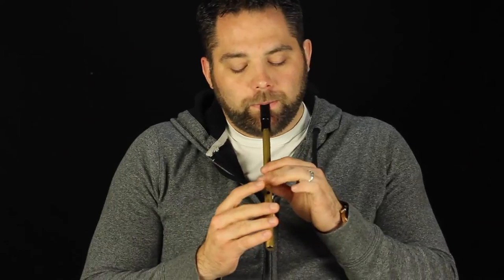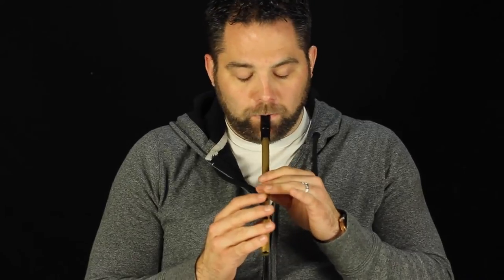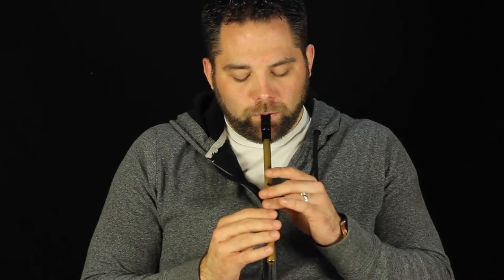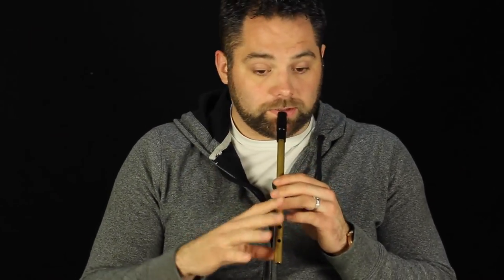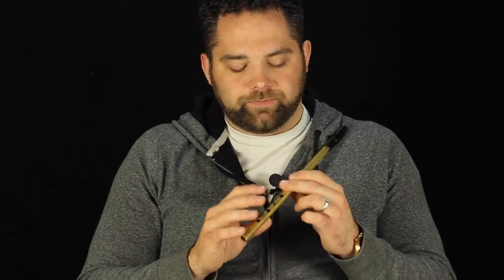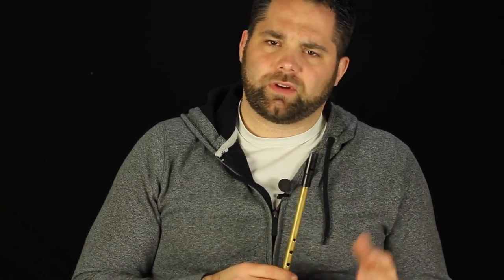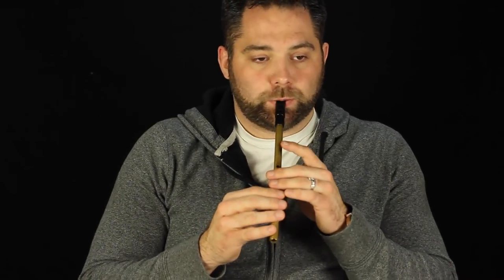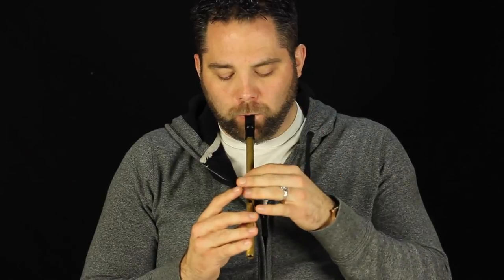Tin Whistle Lesson - O Holy Night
This is my favorite Christmas carol and one that I'm playing for the next three weeks as I'm on the road with a band called The Celts, so I probably won't be able to post new videos for a while.